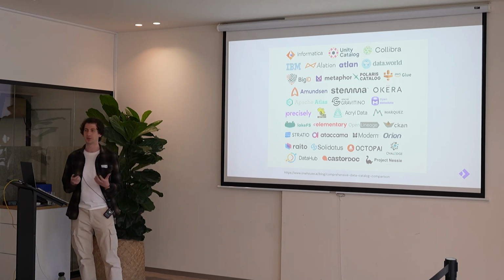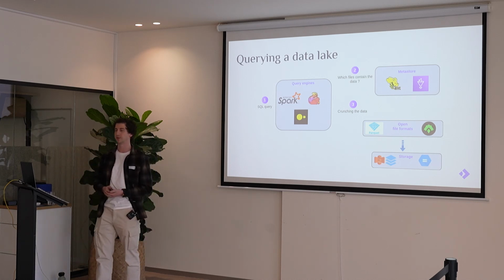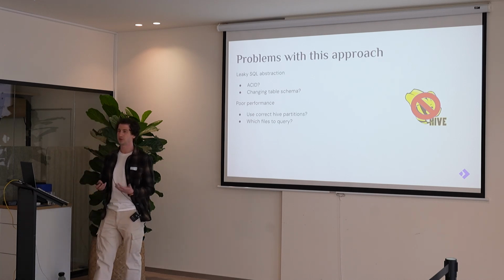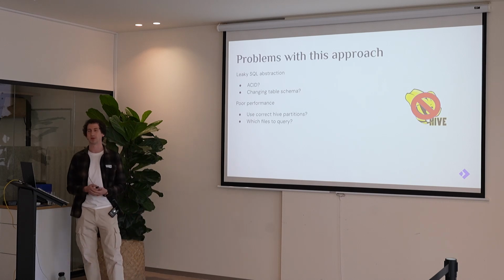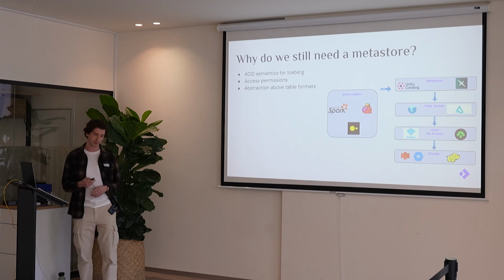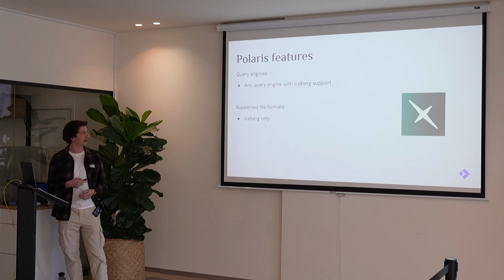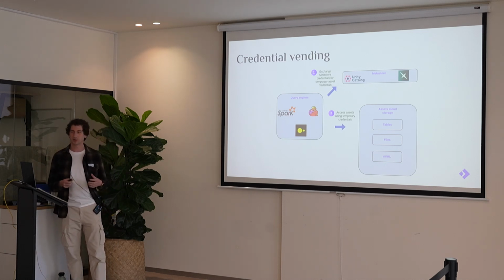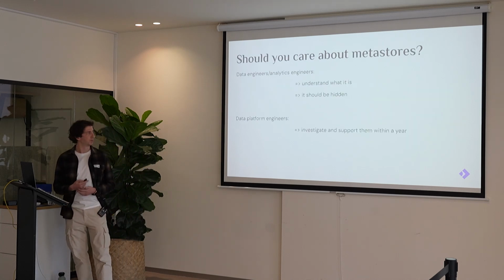Unity vs Polaris: Battle of Metadata Catalogs | Niels Claeys | State of Data 2025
In this talk from State of Data 2025 – Technical Day, Niels Claeys dives deep into the growing importance of metadata catalogs in modern data platforms.

As organizations adopt formats like Iceberg and Delta Lake, navigating diverse data environments becomes increasingly complex.
In this session, Niels explores:
- The promises behind Snowflake's Polaris and Databricks' Unity catalogs
- Architectural differences and real-world use cases
- Risks like vendor lock-in and practical advice for choosing the right catalog

If you’re building or scaling a modern data platform, this talk is packed with critical insights you don’t want to miss.